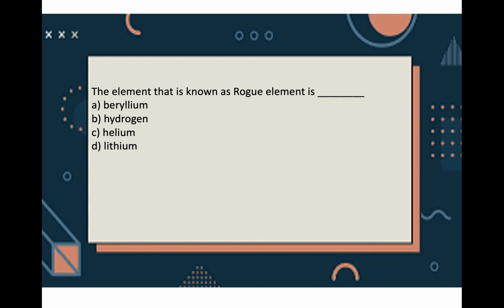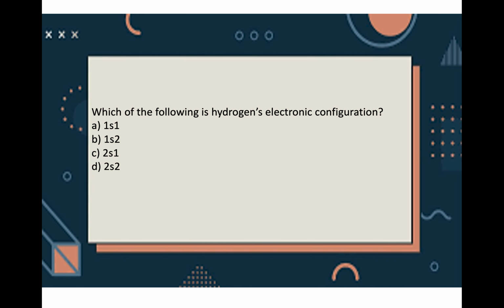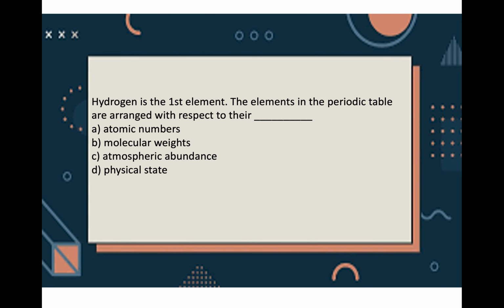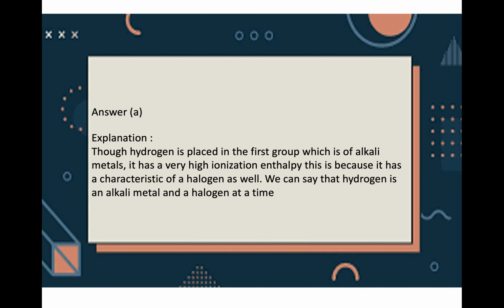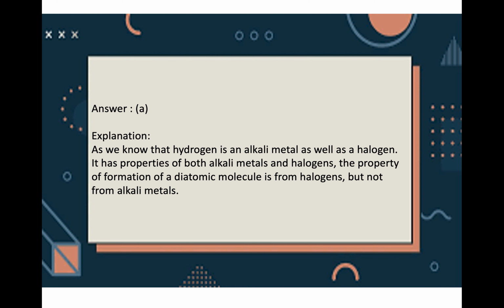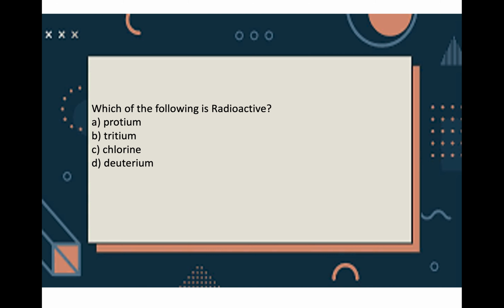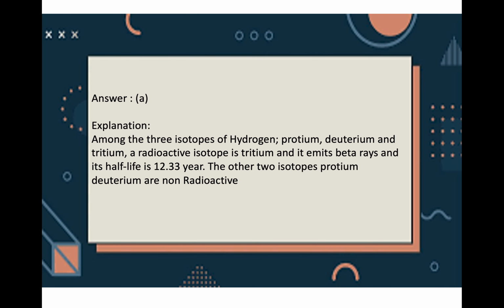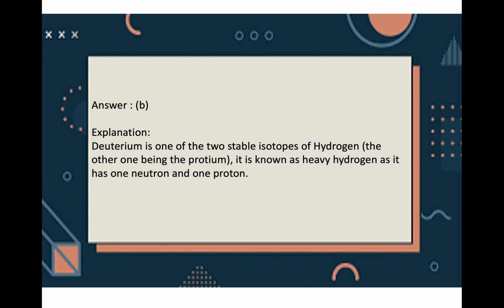Hydrogen Class 11 MCQ Practice Session Part-1